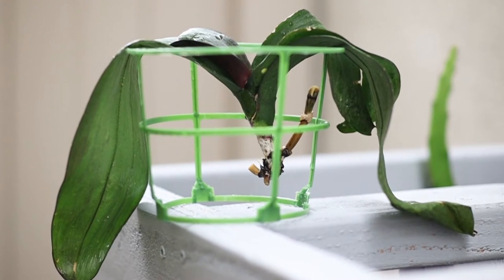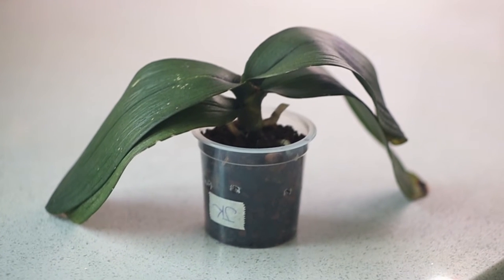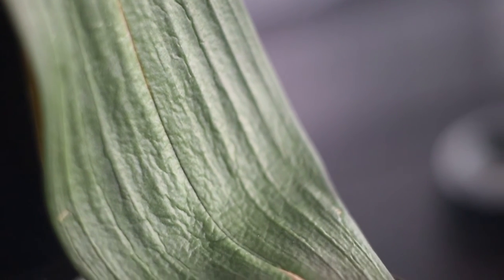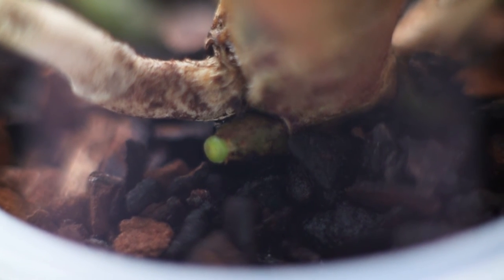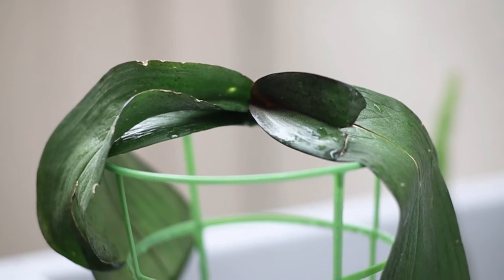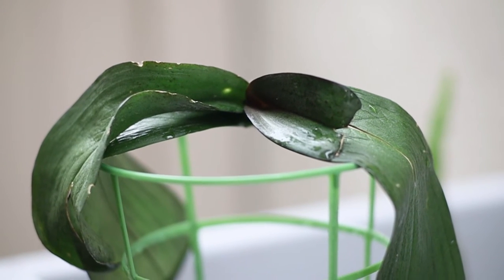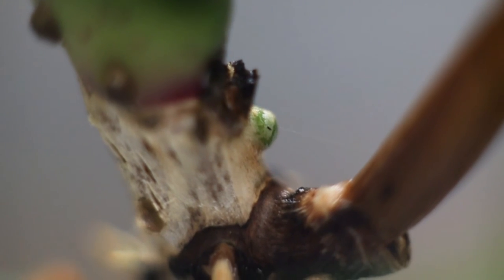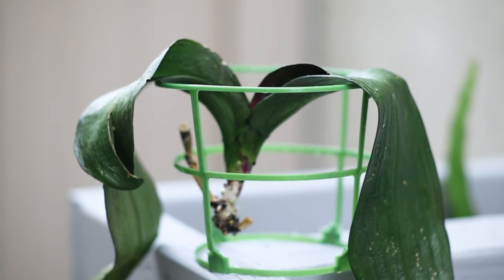Saving Dehydrated Orchids with No Roots - Epic Orchid Rescue Episode 3: Rootless Phalaenopsis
This is another update on my Epic Orchid Rescue, this time, we are trying to save a few dehydrated orchids with no roots. The leaves of the phalaenopsis are very wrinkled, shriveled, and lifeless. After a few weeks, I'm trying to bring these two plants back to life.